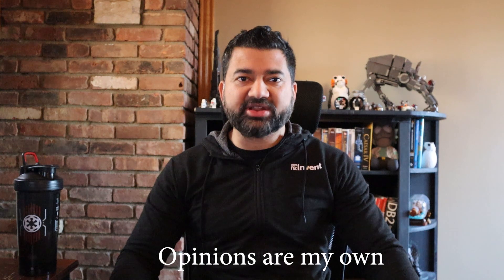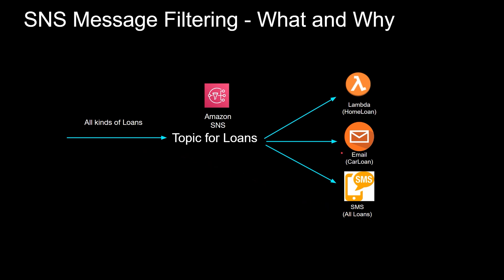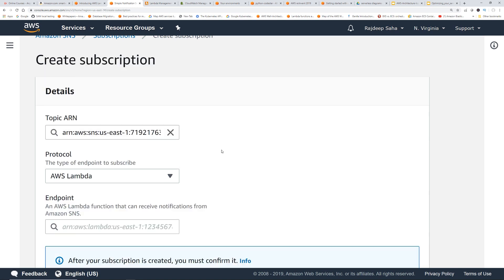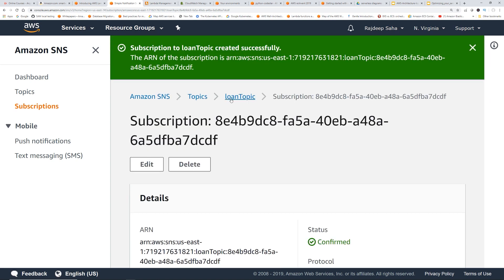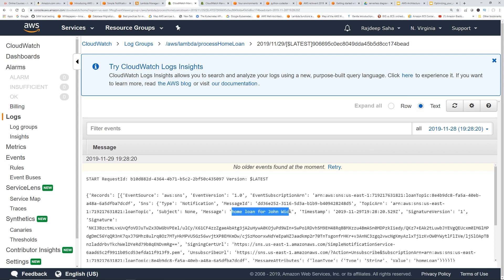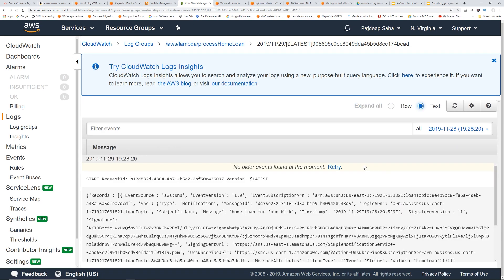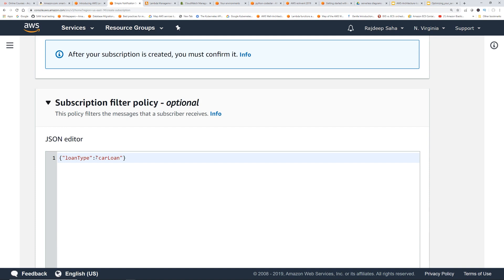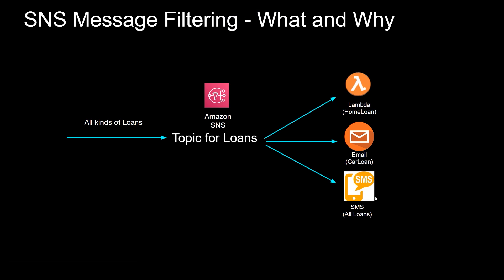Message Filtering for Amazon Simple Notification Service SNS | SNS Subcription Filter Policies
Amazon Simple Notification Service (SNS) added a feature enabling customers to filter messages sent to subscribers, based on message attributes. We'll take a look at how to create an SNS Topic, add a subscription to the topic, and configure the subscription filter policy to perform filtration. We will utilize AWS Lambda and email to test out different messages.